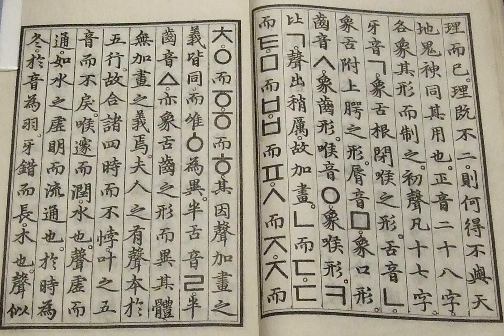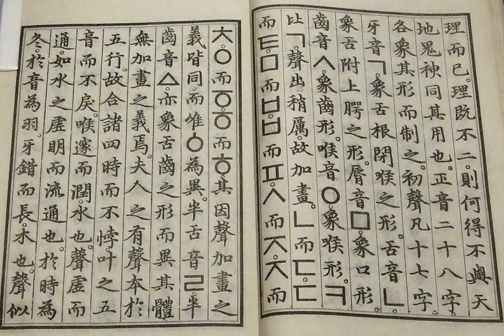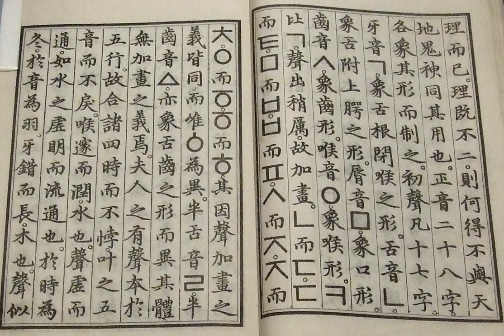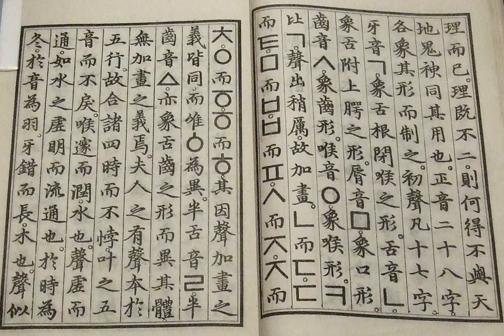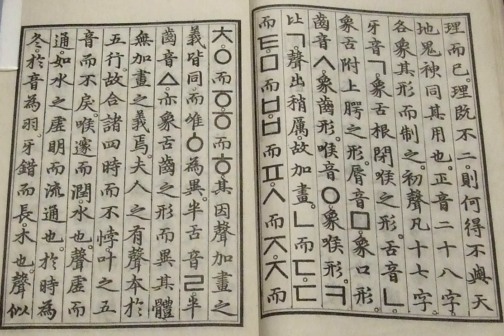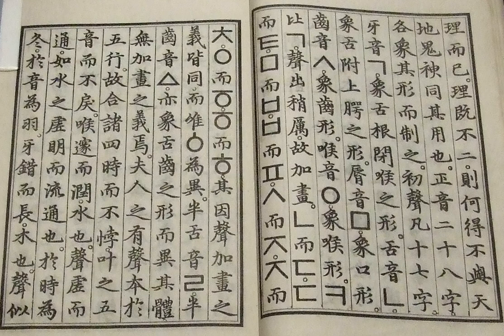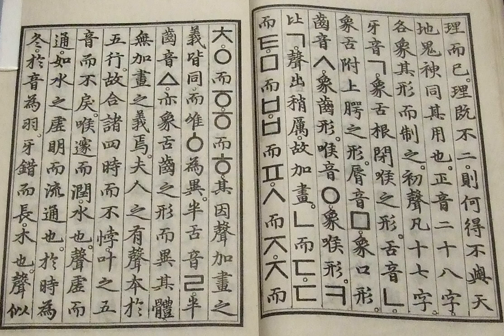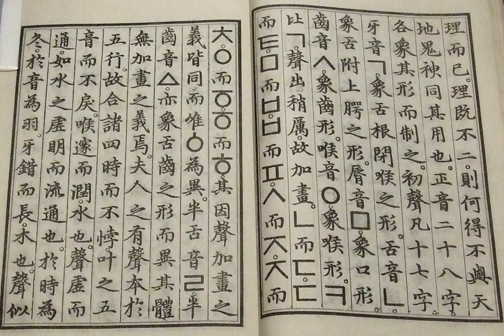McCune–Reischauer | Wikipedia audio article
This is an audio version of the Wikipedia Article:
McCune–Reischauer

SUMMARY
McCune–Reischauer romanization () is one of the two most widely used Korean language romanization systems. A modified version of McCune–Reischauer was the official romanization system in South Korea until 2000, when it was replaced by the Revised Romanization of Korean system. A variant of McCune–Reischauer is still used as the official system in North Korea.The system was created in 1937 by George M. McCune and Edwin O. Reischauer. With a few exceptions, it attempts not to transliterate Korean hangul but to represent the phonetic pronunciation. McCune–Reischauer is widely used outside Korea.